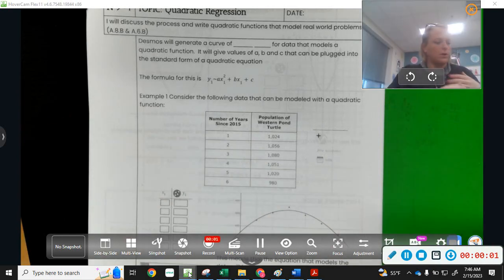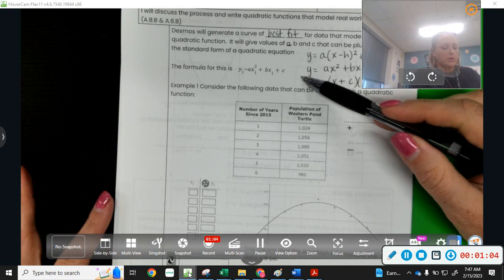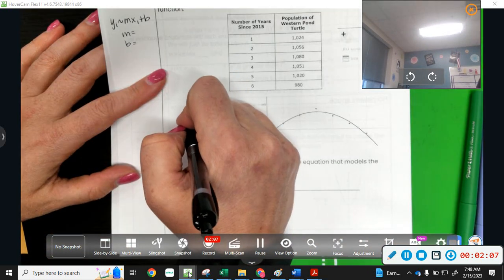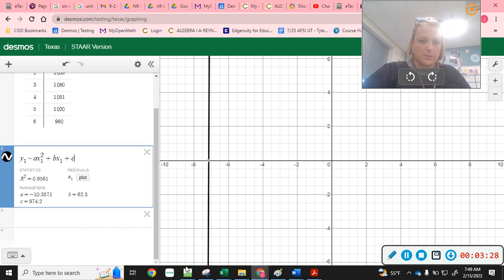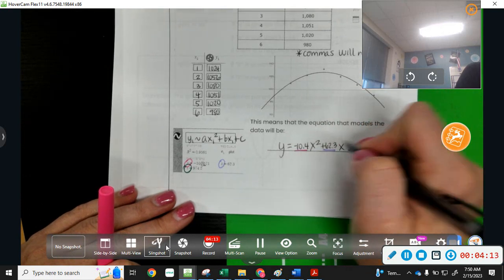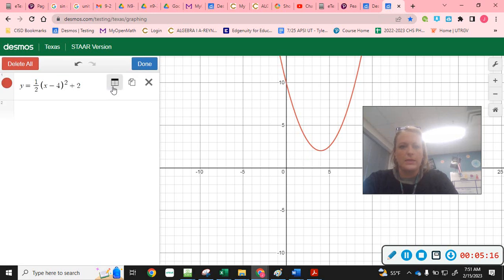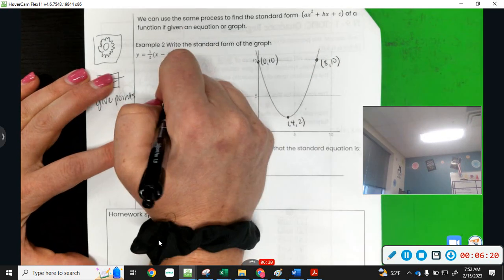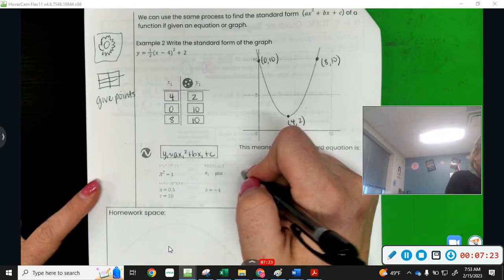N9-1 Quadratic Regression